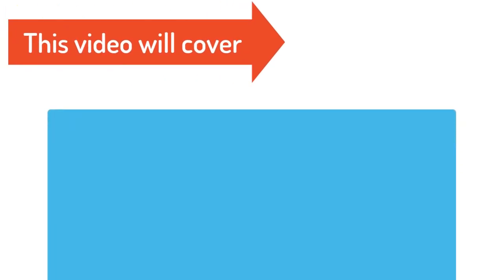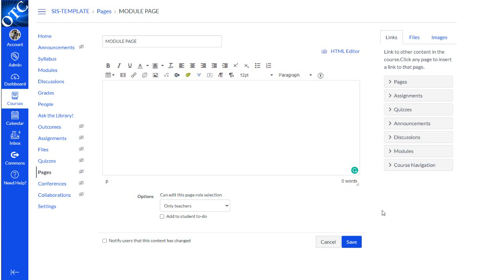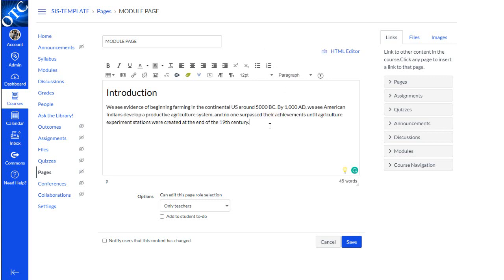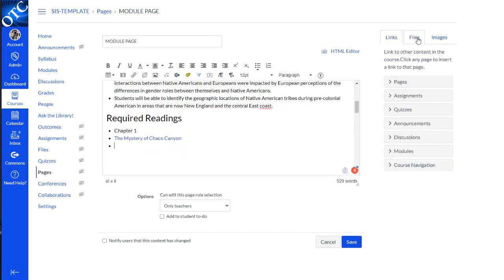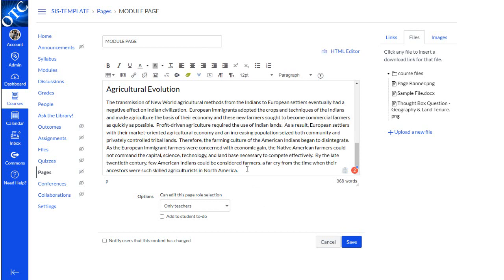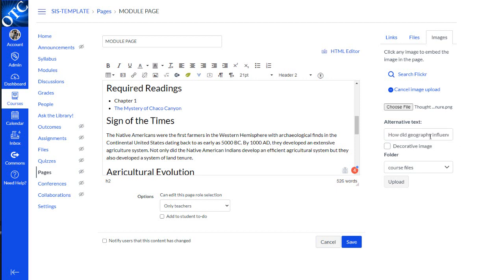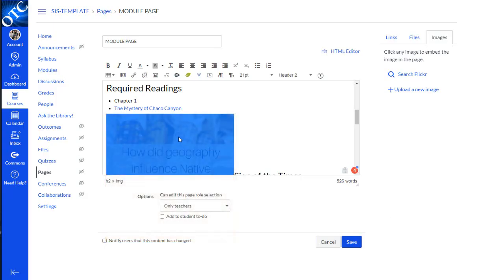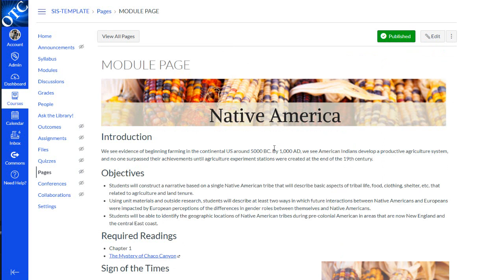Canvas Text Editor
This comprehensive video will show you how to use the Canvas Text Editor to format text, add images and videos, insert files, and insert links.  Using Headers allows you to create a document that is accessible to screen readers for users with low- or limited- vision.